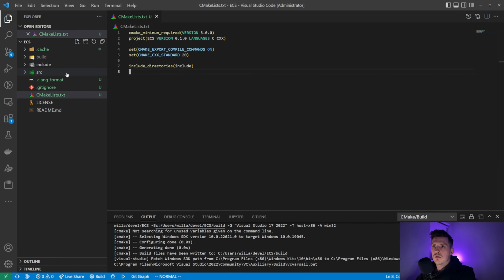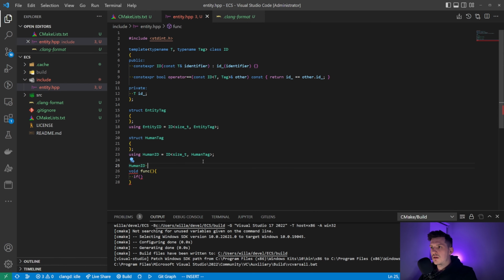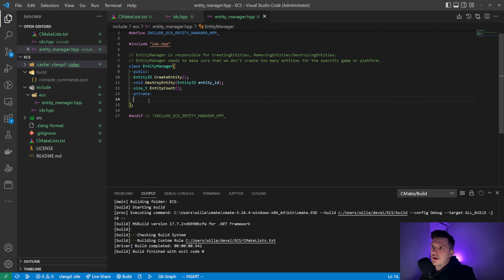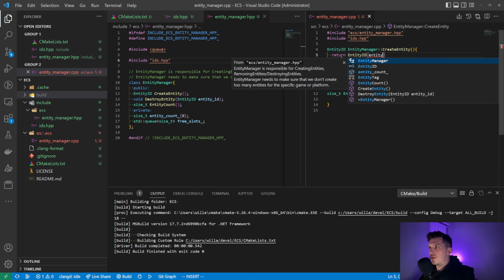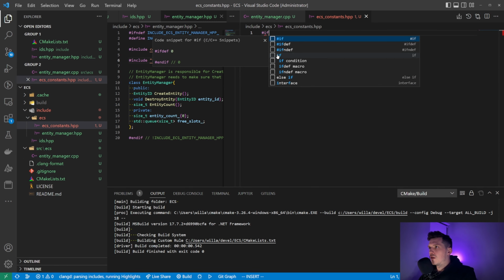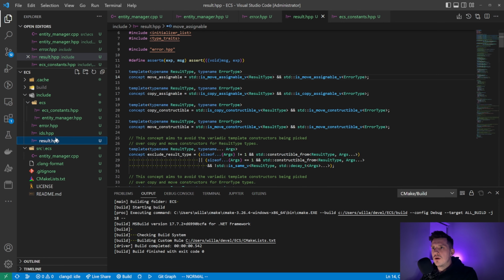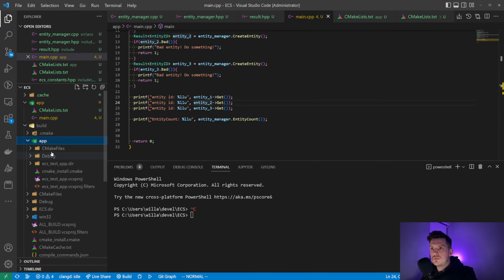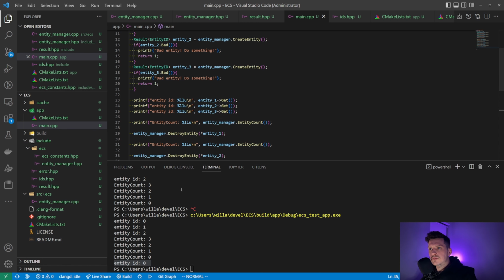Let's write an ECS (Part 1) - Entity Manager | Ep. 3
This episode marks the beginning of a 4/5-part mini-series dedicated to writing our own ECS from scratch.

In this tutorial, we'll start by writing the Entity manager.

I forgot to mention in the video but at the end of this mini-series all the code will be available on GitHub, allowing you to follow along, experiment, fork and even contribute to the project if you want.

As always, leave me a comment to let me know what you think :) I love hearing back from you all.

Cheers!
Dan

00:00 - Introduction
01:00 - Project Setup
01:40 - Introduction to the ID type
06:29 - EntityManager and Test Application
27:52 - Outro